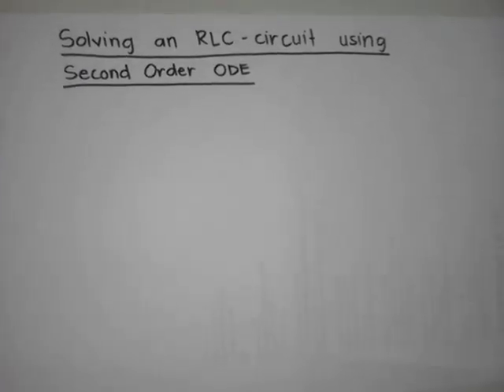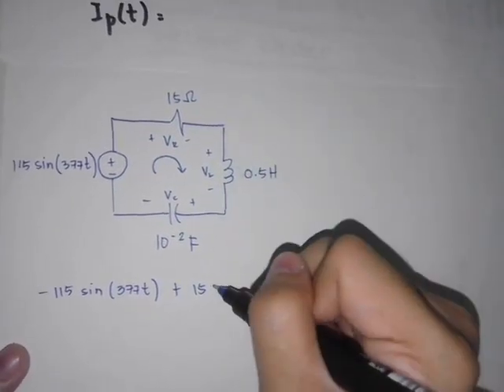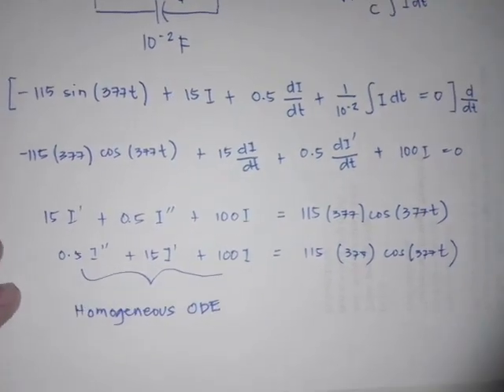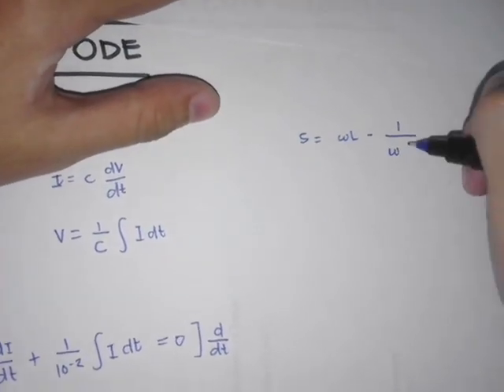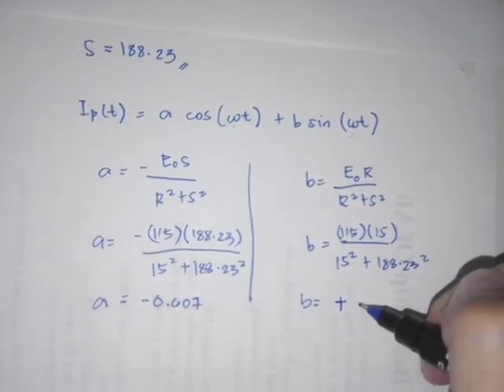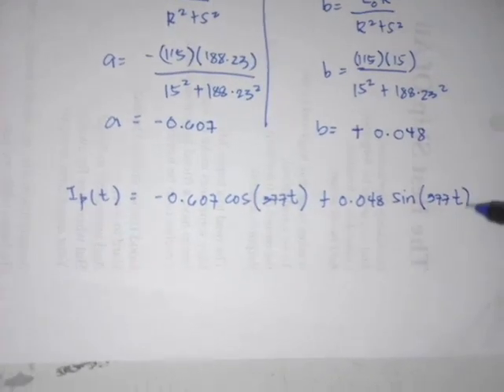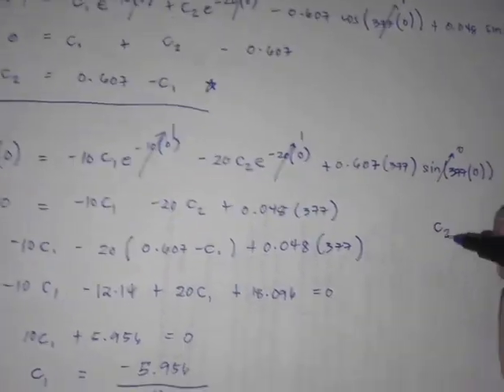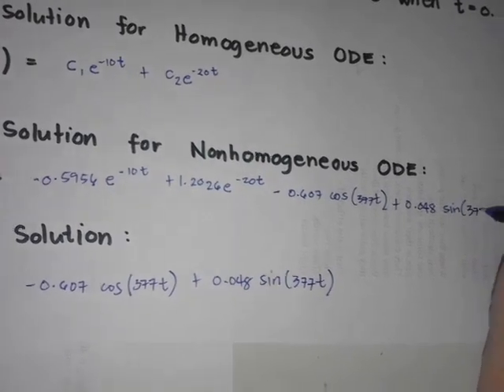Solving an RLC CIrcuit Using Second Order ODE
Kimberly Jane L. Ariston
BSEC - 3